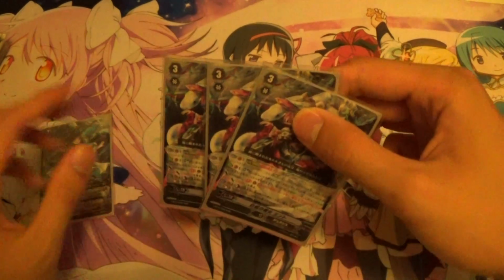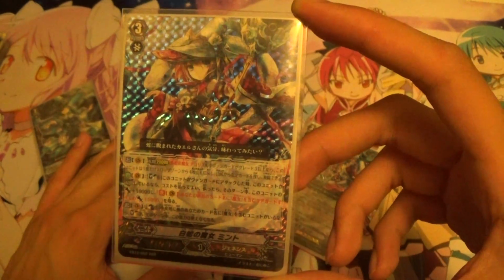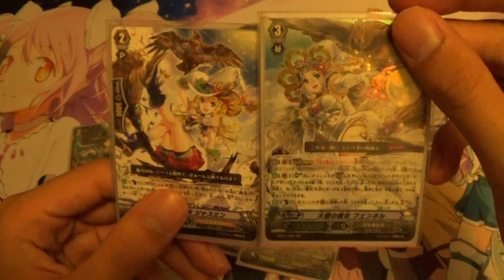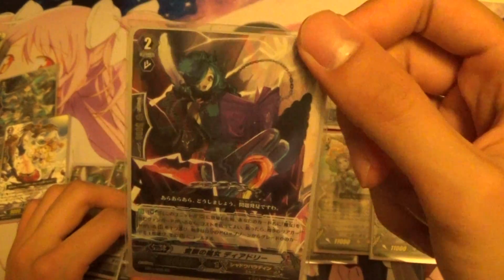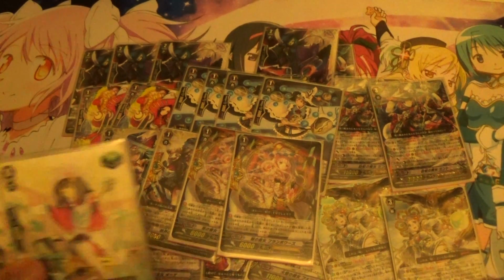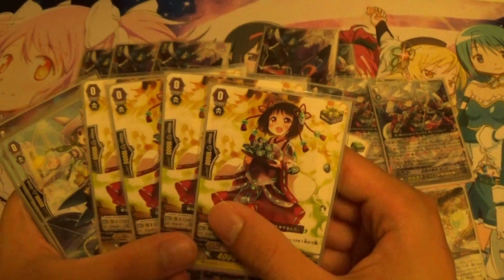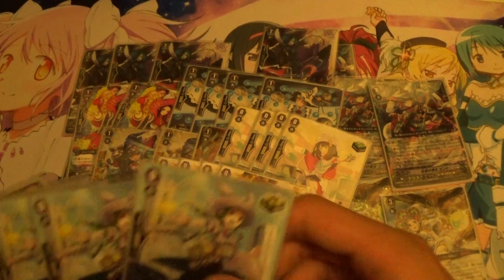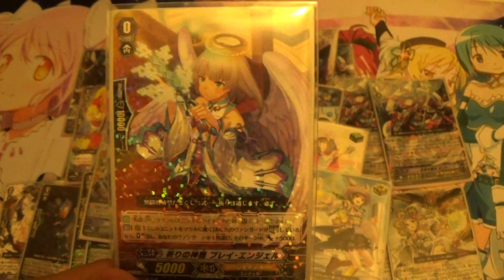CFV Deck Profile - Twilight Witches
- Ivan